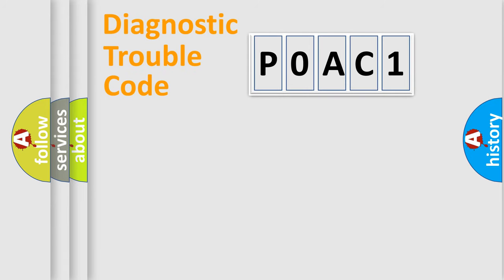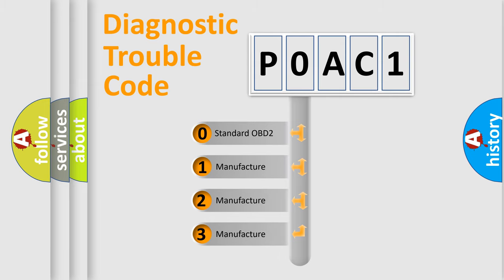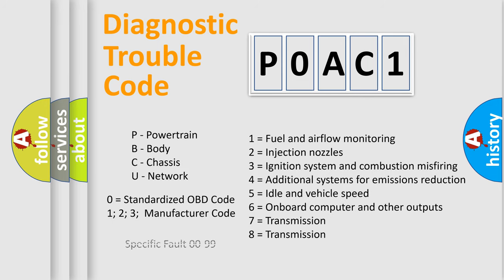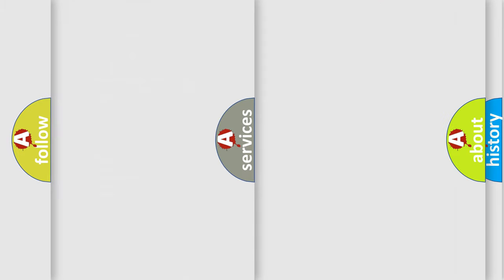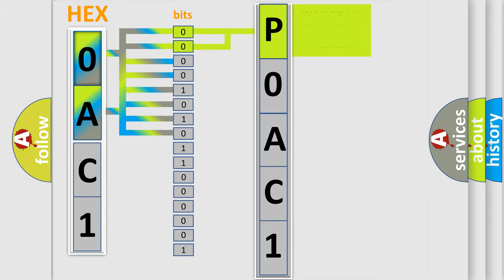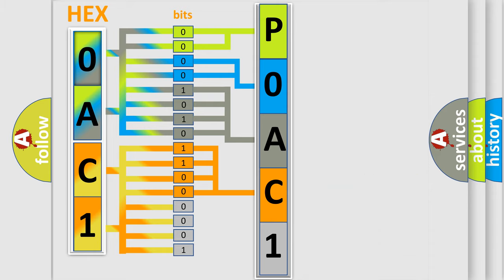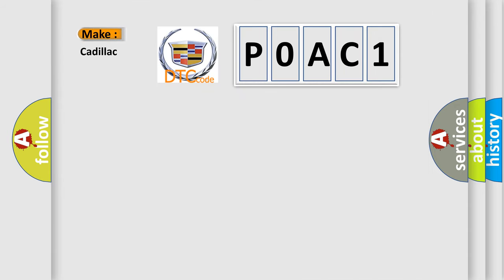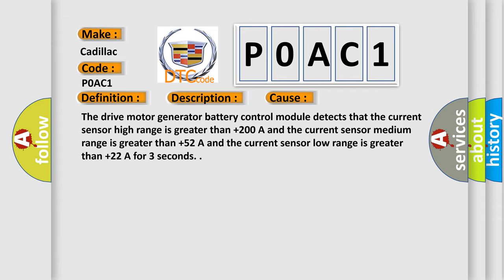DTC cadillac P0AC1 Short Explanation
Contents:
0:21 Basic DTC analysis according to OBD2 protocol standard.
1:48 Insight into programming
2:58 A diagnostically understandable description of the Diagnostic Trouble Code
3:05 Basic error definition

Make:
Cadillac
Code:
P0AC1
Definition:
Hybrid Battery Current Sensor Circuit Low Voltage
Description:
The ignition is ON. The 12 V battery is 9-18 V.
Cause:
The drive motor generator battery control module detects that the current sensor high range is greater than +200 A and the current sensor medium range is greater than +52 A and the current sensor low range is greater than +22 A for 3 seconds.